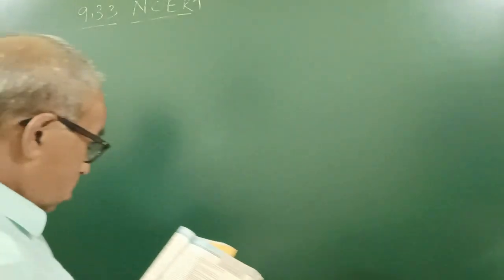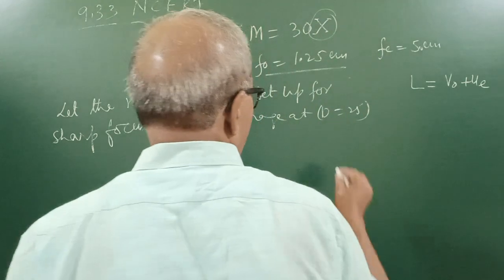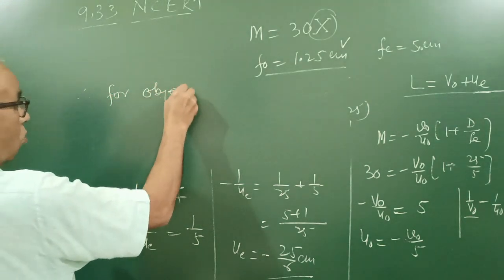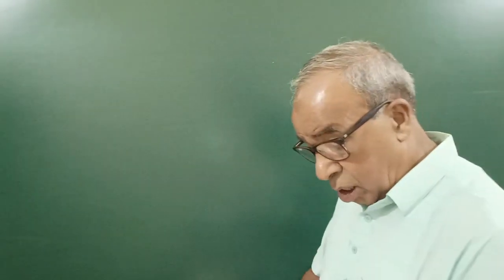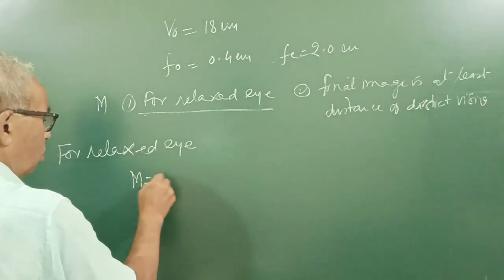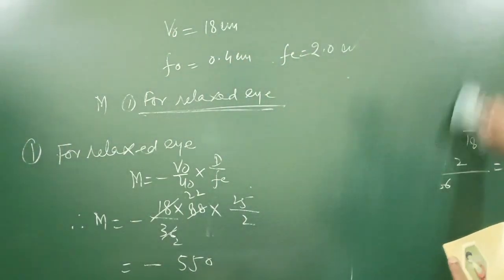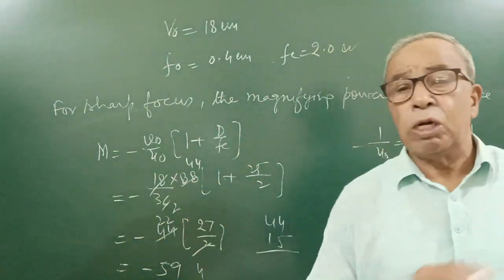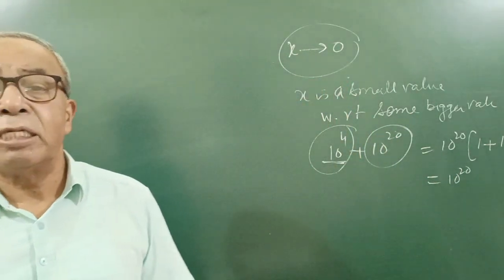Numerical problems on Compound Microscope.